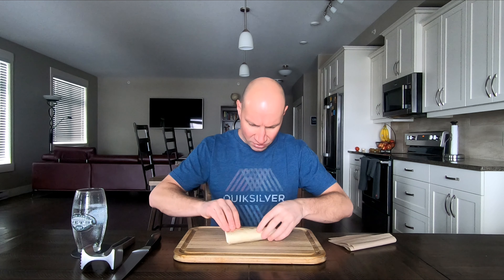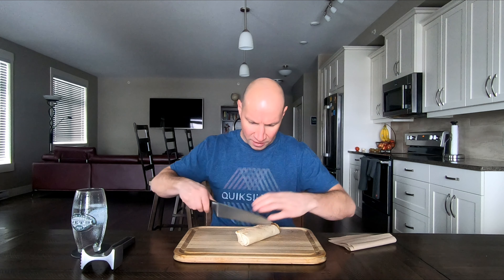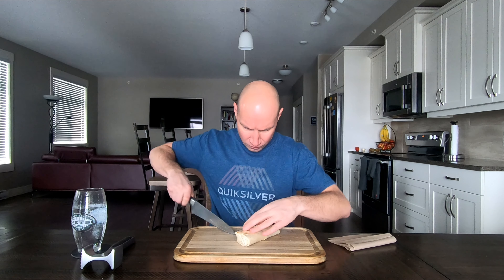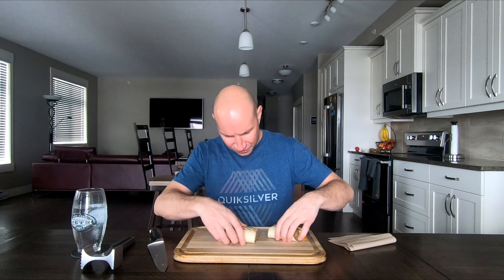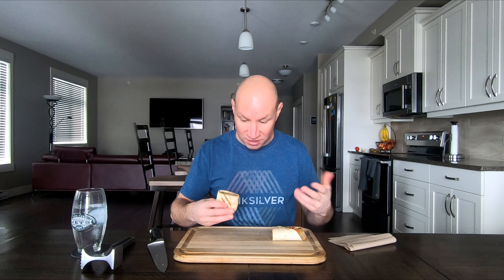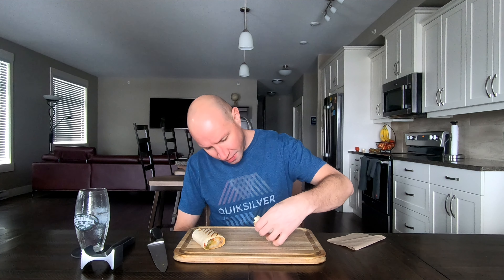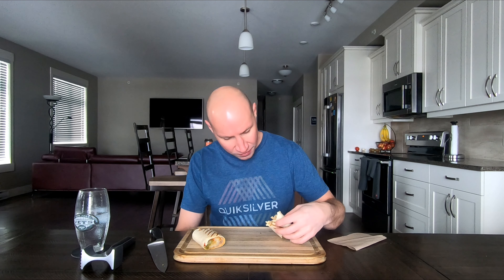Tim Hortons New Fiesta Farmers Wrap!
Trying the new Fiesta Farmers Wrap from Tim Hortons.